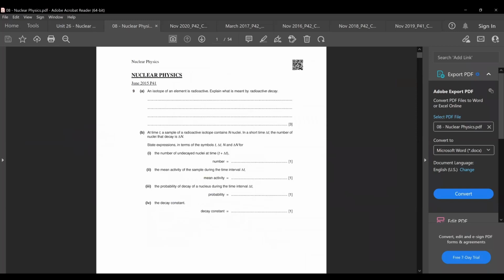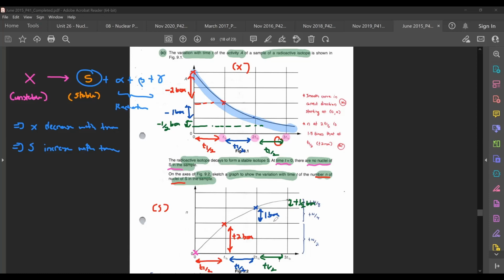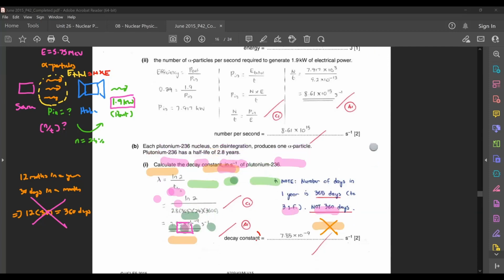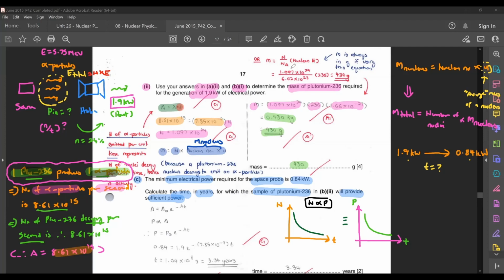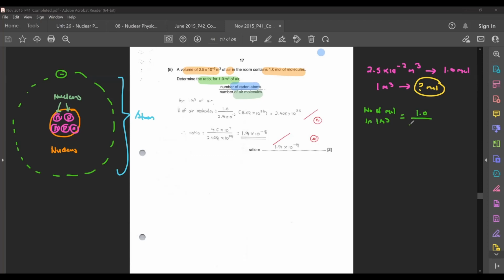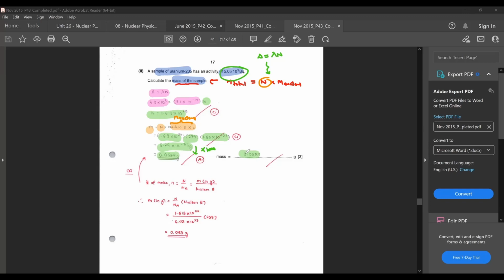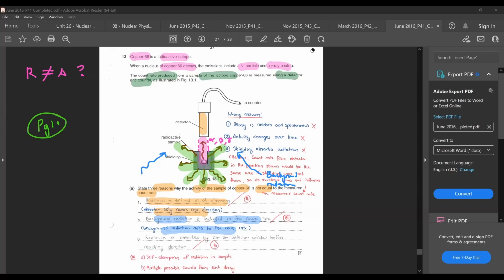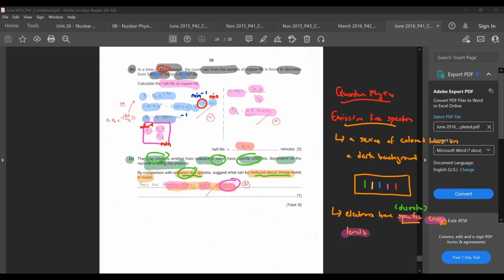26.3a Question Discussion (Radioactive Decay) | Nuclear Physics (A2) | CAIE 9702 Physics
CAIE 9702 Physics | Past year question discussions related to radioactive decay from Nuclear Physics (A2):

0:00 May/June 2015 P41 (Q9)
8:03 May/June 2015 P42 (Q8)
24:46 Oct/Nov 2015 P41 (Q8)
32:26 Oct/Nov 2015 P43 (Q9)
37:47 Feb/March 2016 P42 (Q13)
41:51 May/June 2016 P41 (Q13)